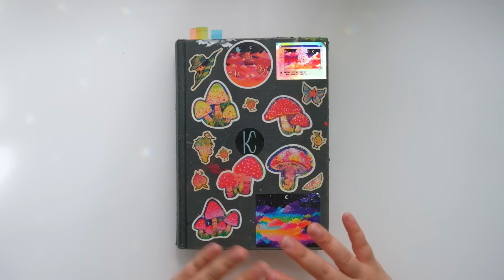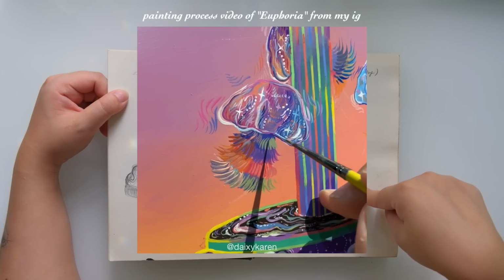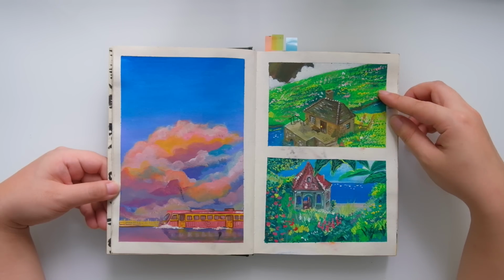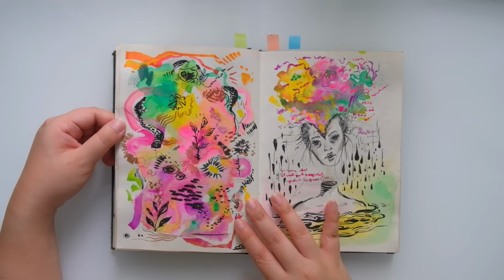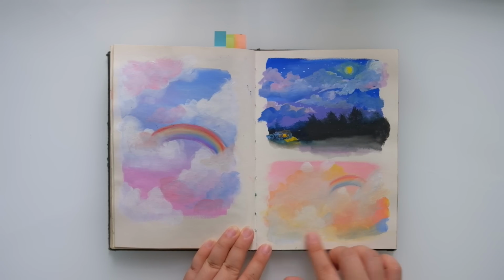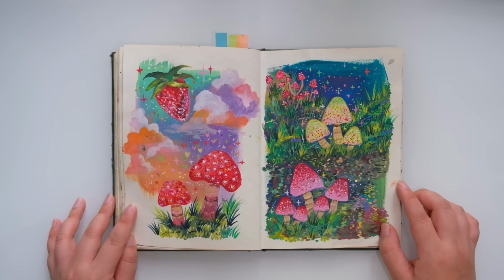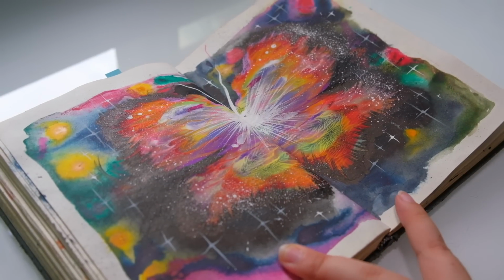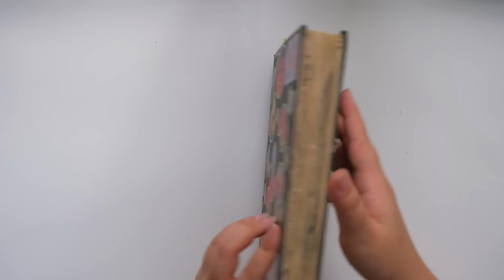✨ SKETCHBOOK TOUR ✨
.✧･ﾟ・。.・゜✭・.・✫・゜・。..・。.・゜✭・.・✫・゜・。.

I finally did the sketchbook tour ! 🥹🥹🥹
Going through my old (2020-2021) sketchbook was a trip down memory lane thinking about the quarantine days and spending the time finding my art style, improving my painting skills and also painting fun mindless art in my sketchbook. I hope y'all enjoyed this, maybe I should do another tour when I finish my current sketchbook??? :)